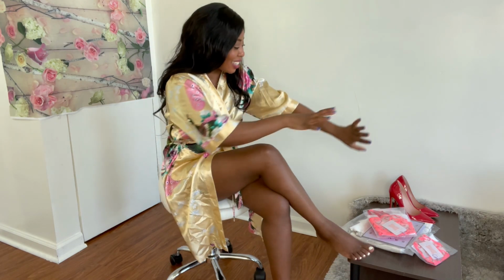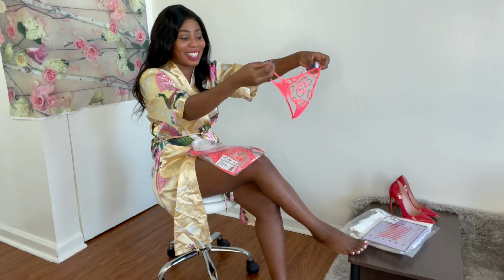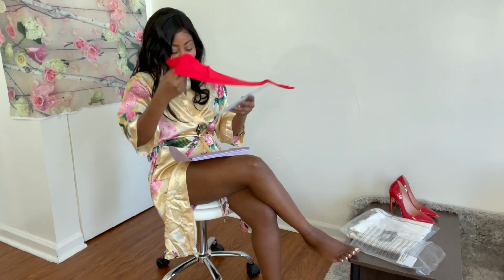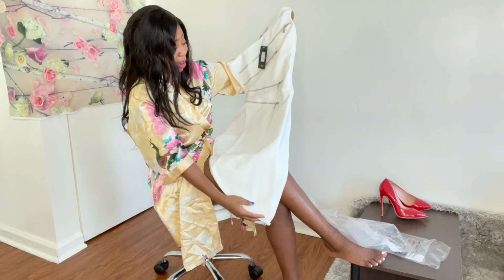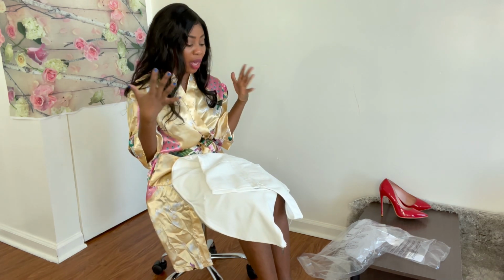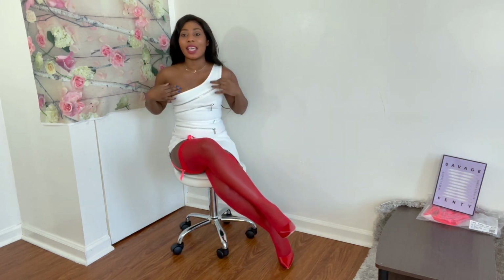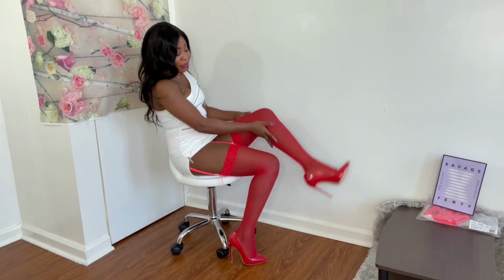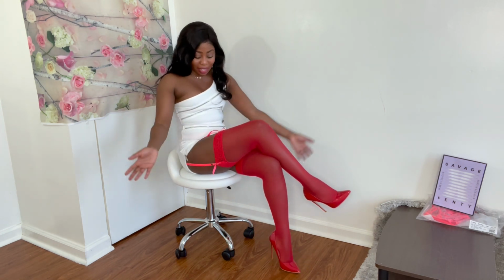Valentine’s Day Look Featuring Savage X Fenty Lingerie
Don’t forget to turn on the Post Notifications 🔔

"imperfection is beauty, madness is genius and its better to be absolutely ridiculous than absolutely boring.' Marilyn Monroe

Tags Used-